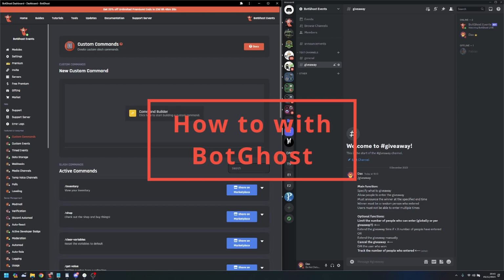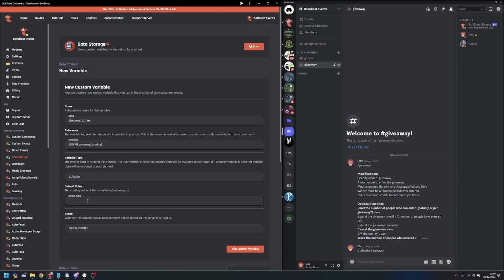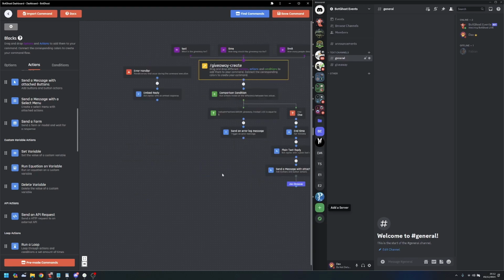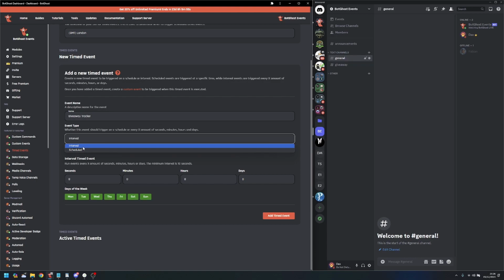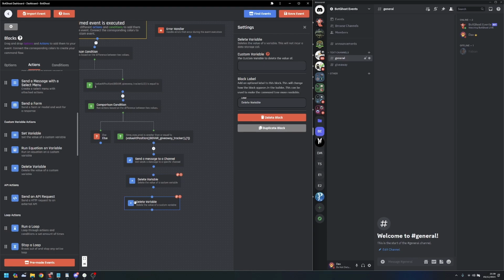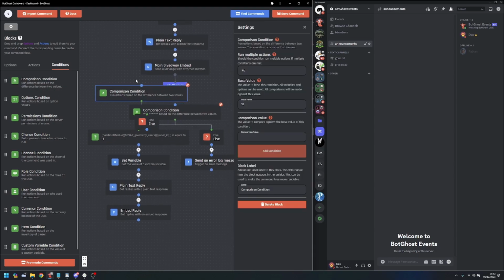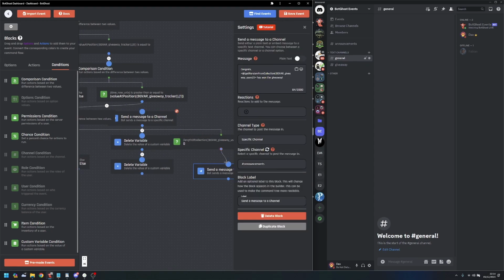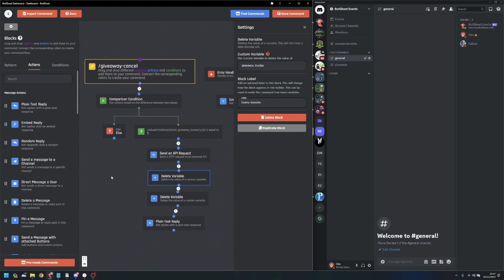Setup and Create a Free Discord Giveaway Bot in 2024 using BotGhost 👻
In this video, we will walk you through the fundamentals of creating a Free Discord Giveaway bot in BotGhost's command and event builder.

🚀 Create your own FREE Discord Bot with no coding required, in less than 5 minutes

Whether you're a Discord server owner, a gamer, or just looking to add some fun and functionality to your server, creating a Discord Bot with BotGhost has never been easier. Let's get started on this incredible journey together! 🎉

00:00 - Introduction & Agenda
05:58 - Options
09:55 - Collections
16:50 - Announcement
20:30 - Giveaway Check
22:39 - Set Time
26:29 - Joining
29:56 - User Check
32:51 - Join Count
36:10 - Set Active Giveaway
38:24 - Timed Event
40:20 - Tracker Event
47:35 - Get Winner
51:40 - Reset Variables
56:28 - Fine Tuning
59:36 - Expiring Giveaway
1:12:15 - Join Limit
1:16:56 - Bug Fix
1:20:25 - Cancel Giveaway
1:31:27 - Summary